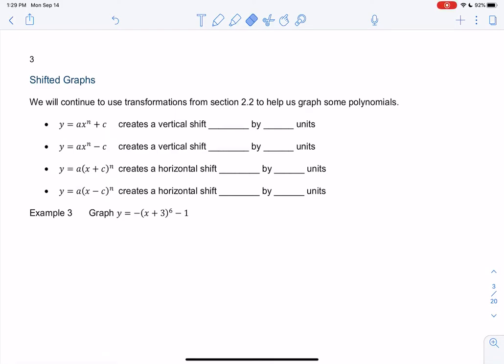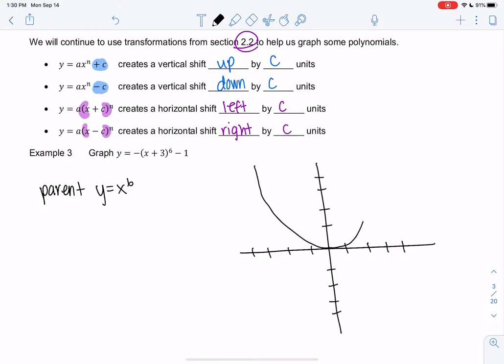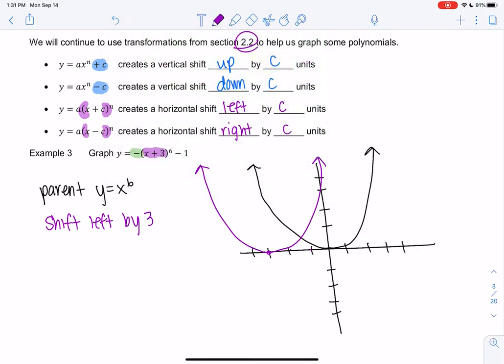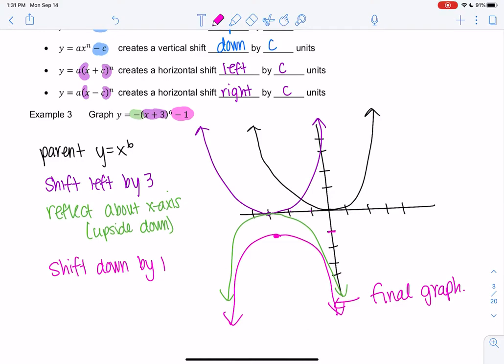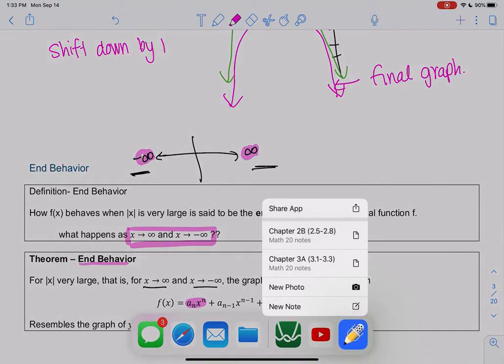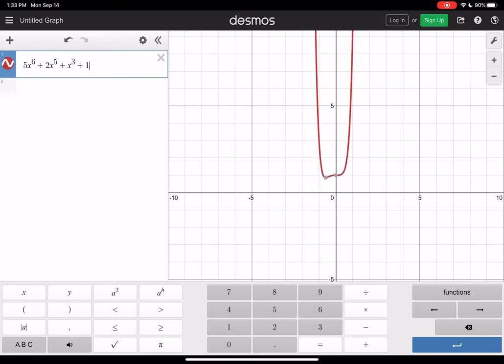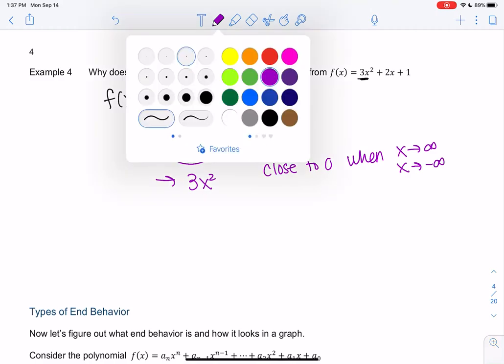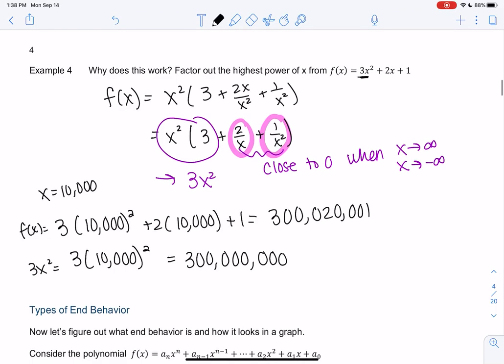Math 20 section 3.1 examples 3-5